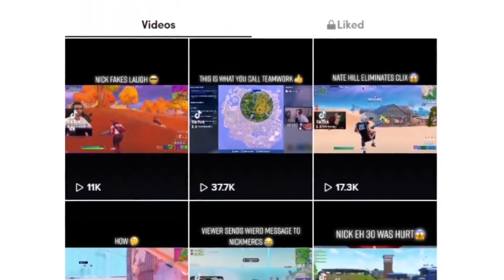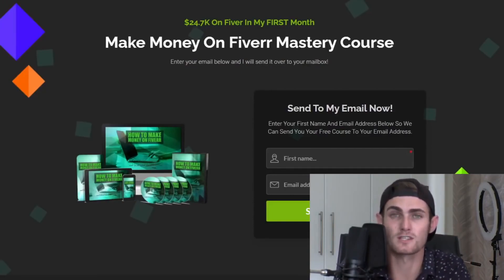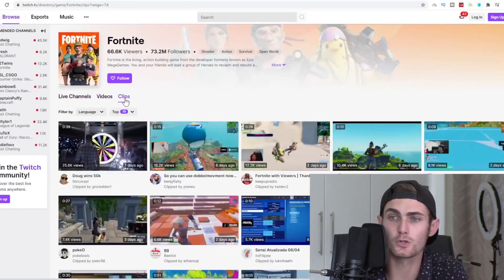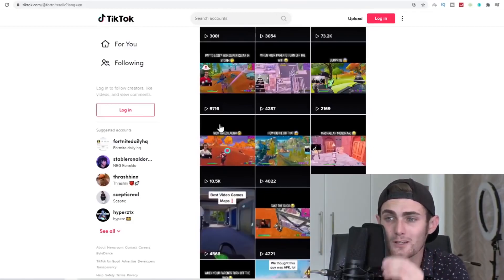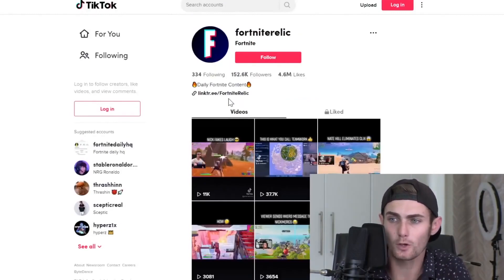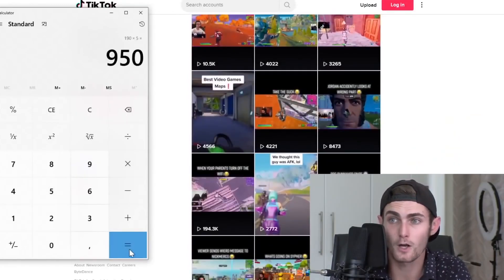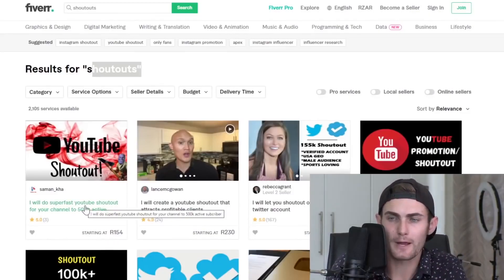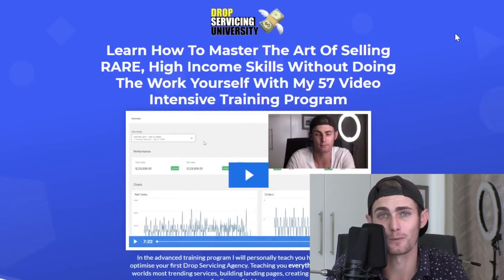INCREDIBLE +$700 Watching Videos ($30 Per 60 Second Video) | Make Money Online Watching Videos